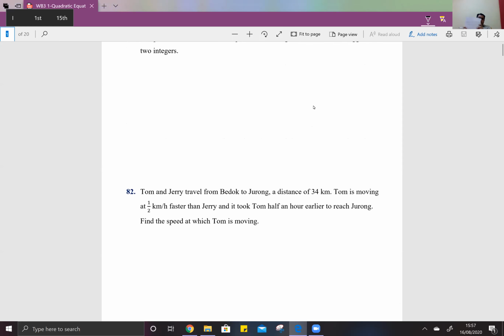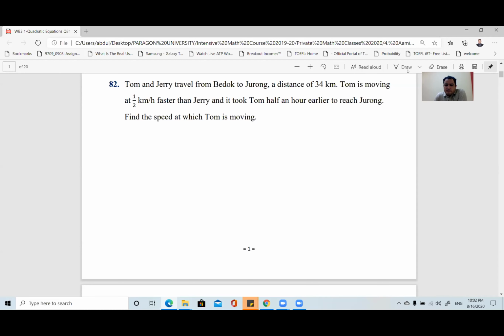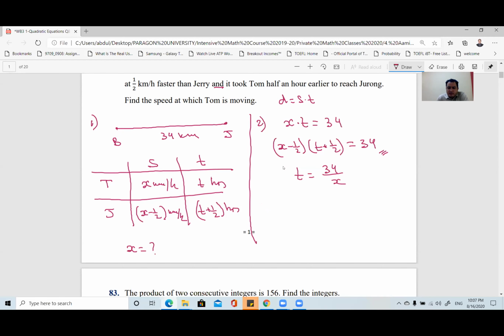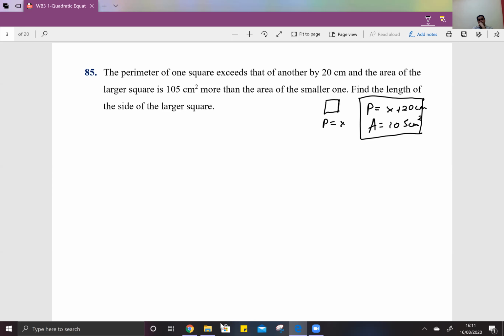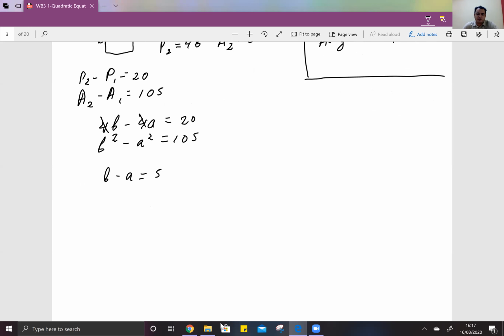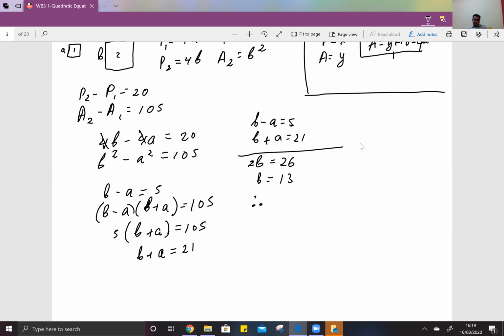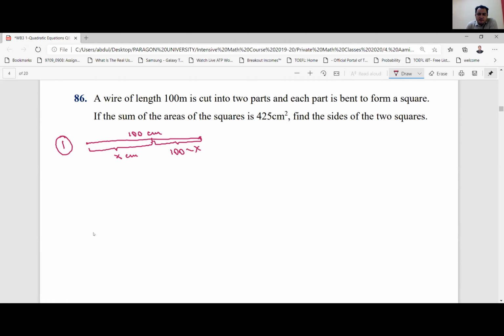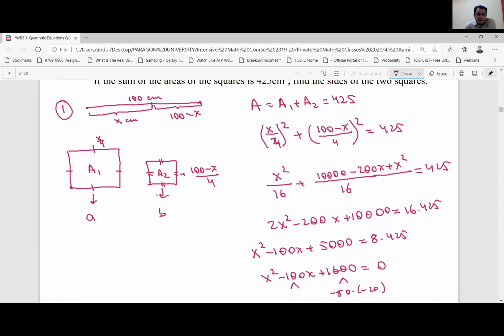L18 16 Aug 2020